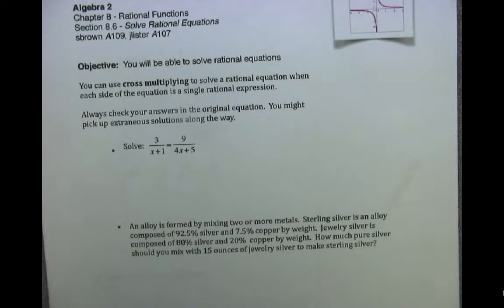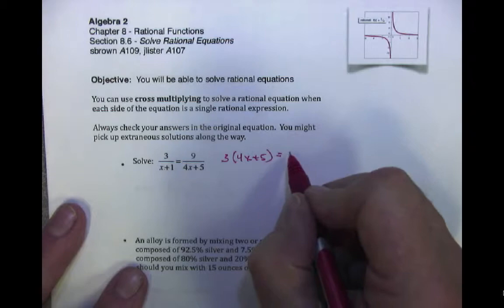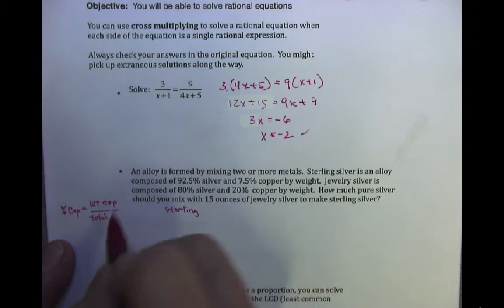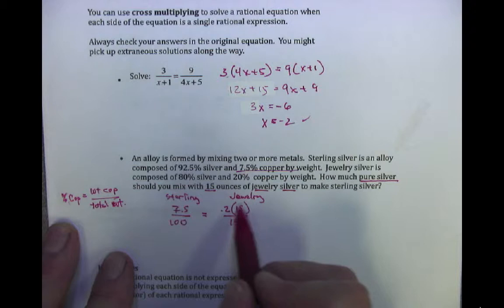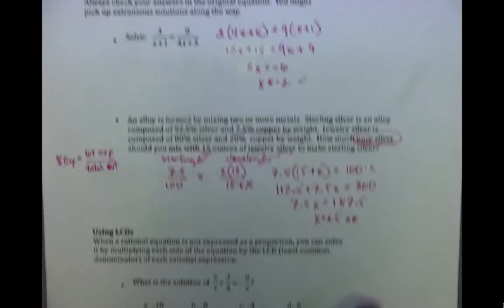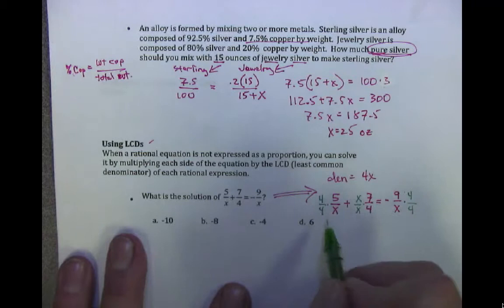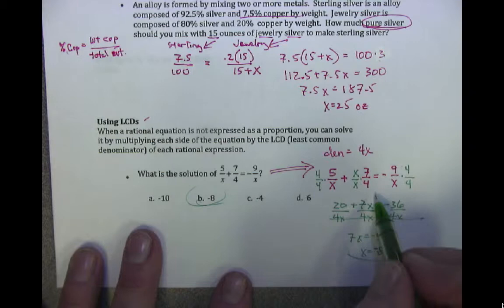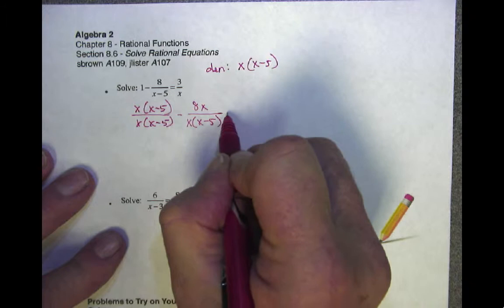Alg 2 Section 8.6